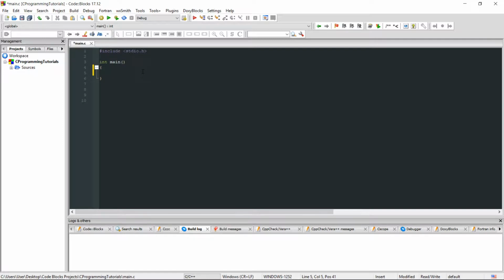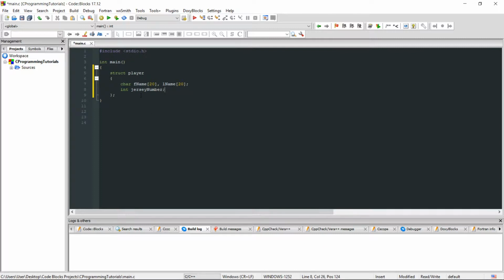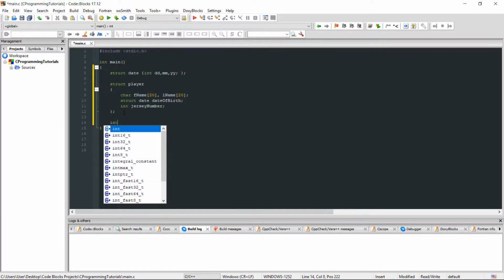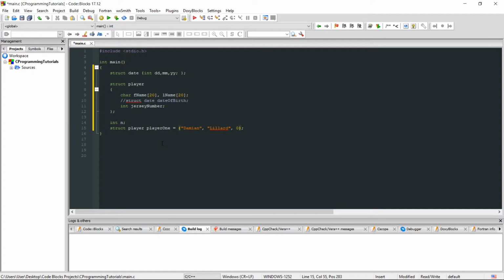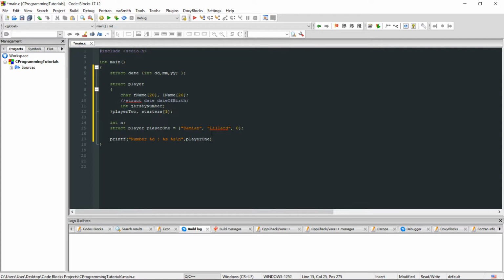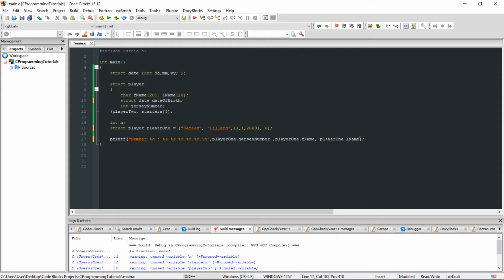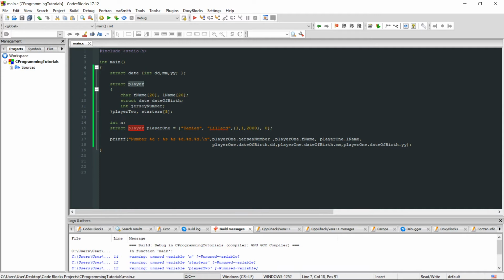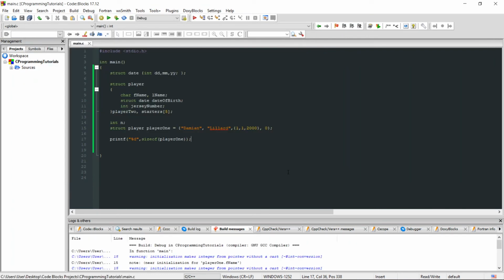C Programming Tutorial | Lesson 18 | Structures (Part 1)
In this video we will be talking about STRUCTURES in C. We will show you their basic purpose and how to use them.

In the NEXT VIDEO we will talk again about STRUCTURES in C. We will also explain you how they work inside the memory and what is PADDING.

CodeYourWayUp Team